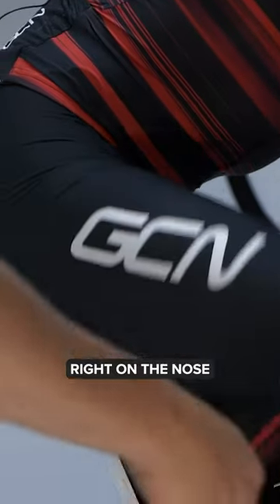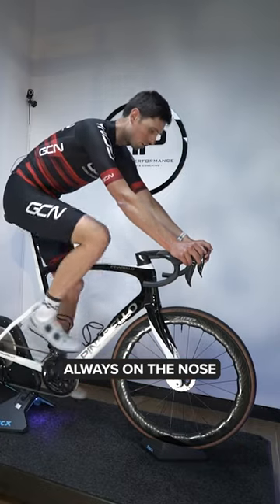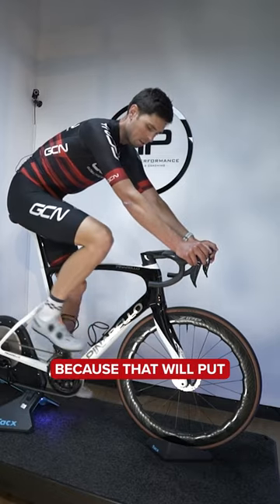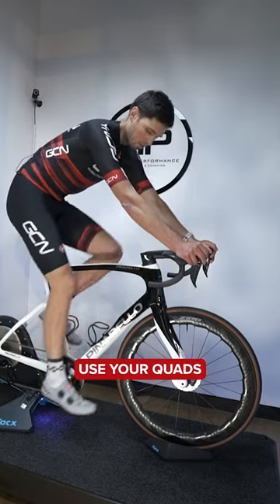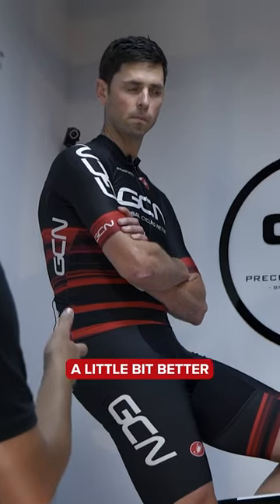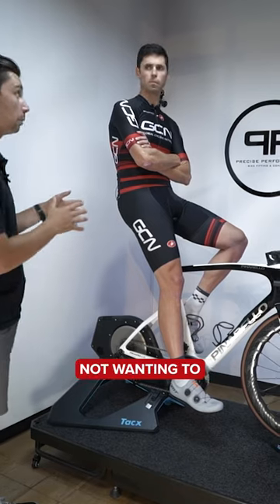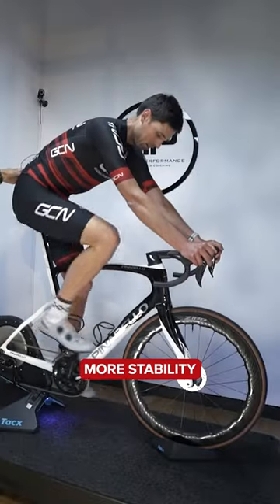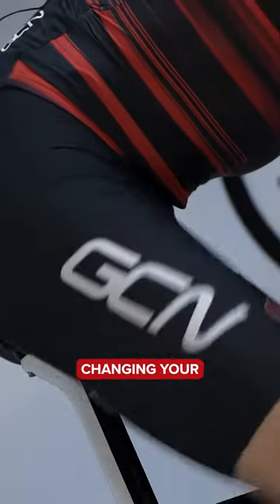How can a bike fit benefit you? 🤔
Alex visited expert bike fitter Jake from Precise Performance to take a closer look at his position on the saddle.

📺🔍 Should All Cyclists Get A Bike Fit?